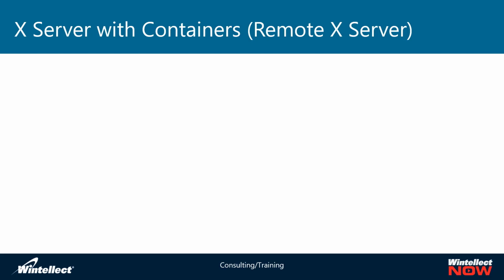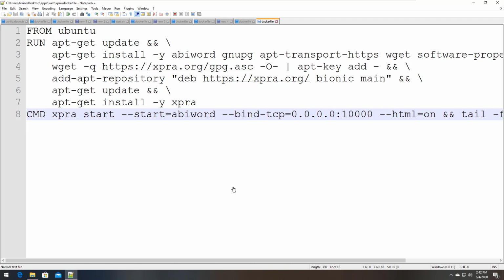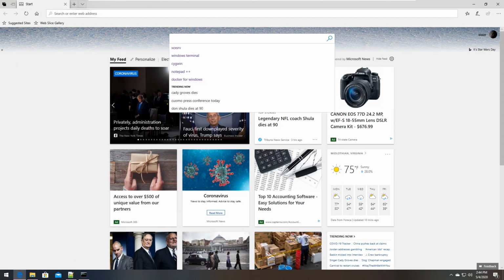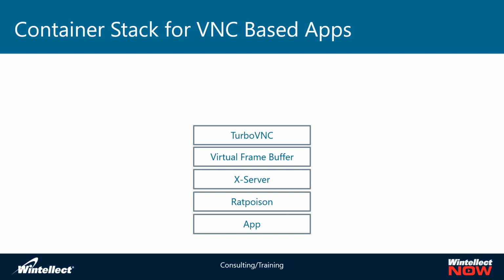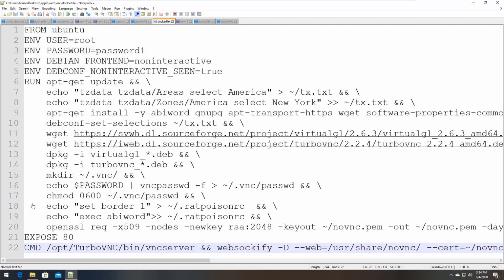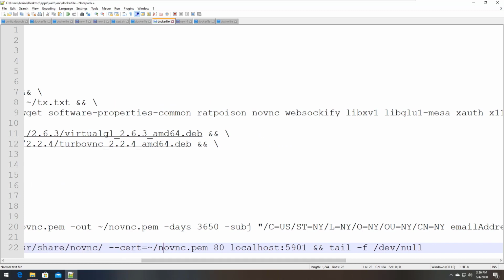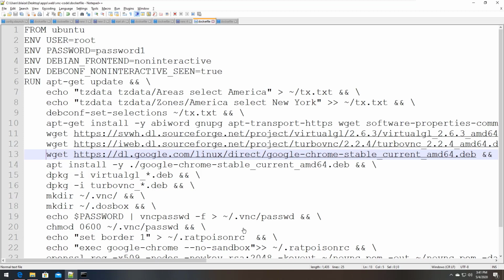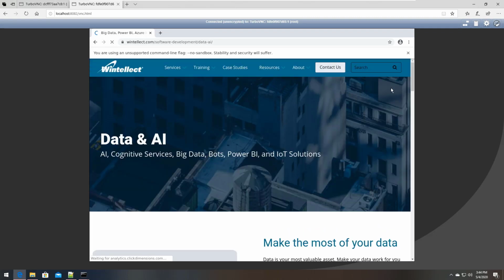Using a BROWSER to access Desktop Apps in DOCKER containers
Docker is a versatile tool. It can be used for all kinds of applications including GUI based applications. Even more so, the apps can be rendered in such a way that they can be viewed within a browser!. In this video, we'll look at two ways to do just this.